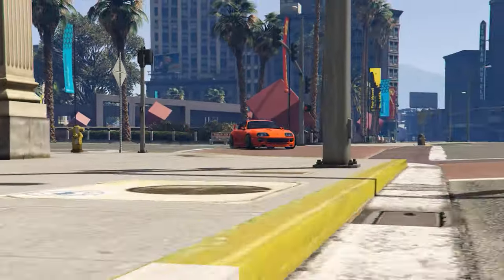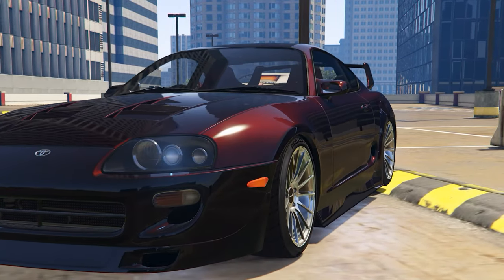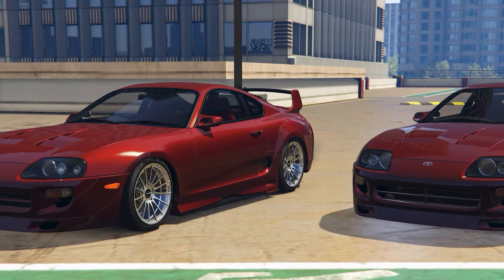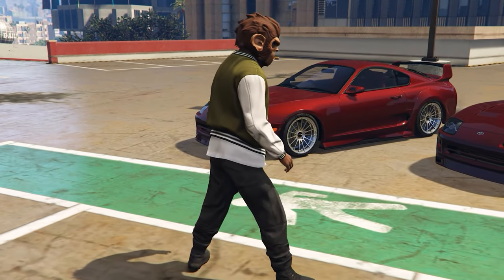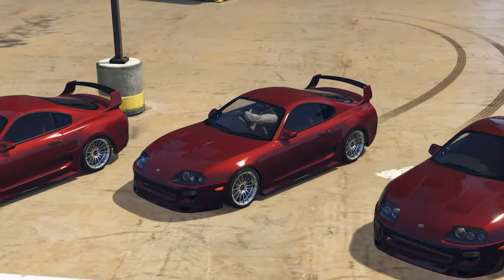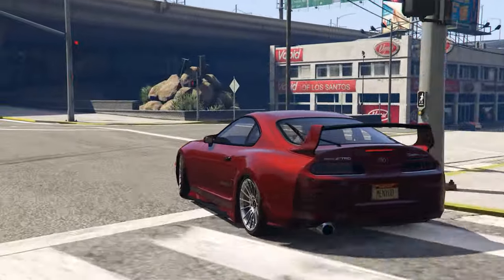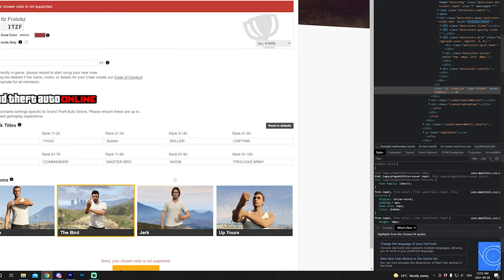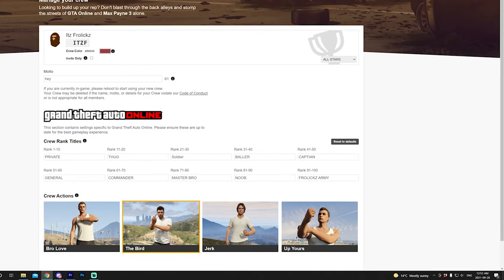GTA 5 - BRIGHTER WINE RED CREW COLOR!! | CREW COLOR UPDATE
For ANY ISSUES Regarding Your Order Contact Digizani Support -